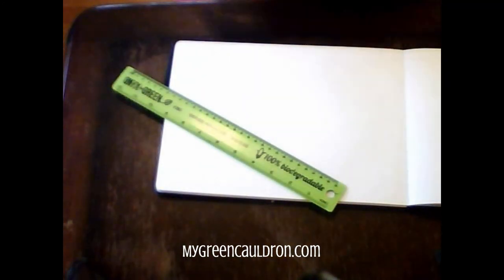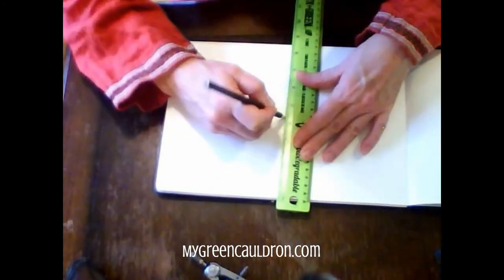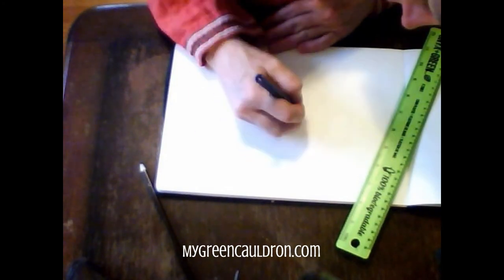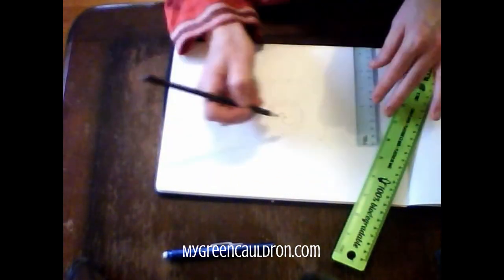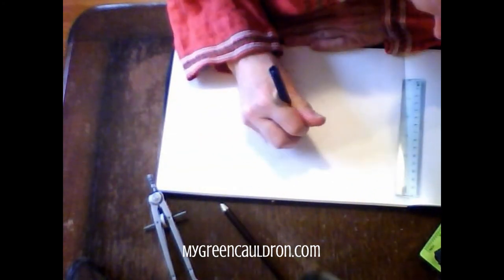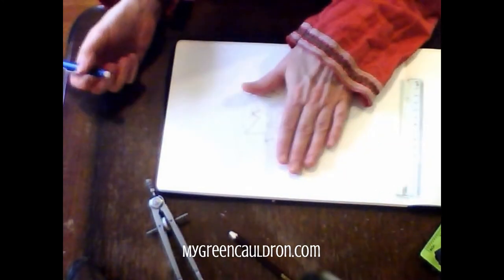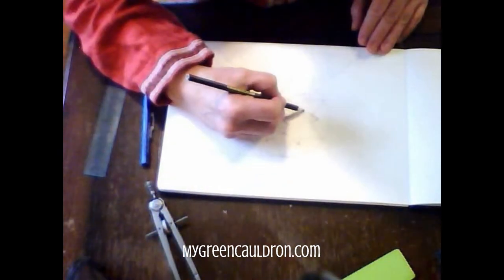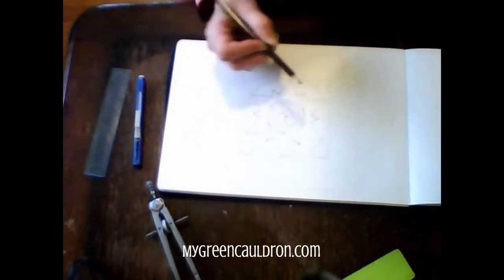spring equinox mandala BALANCE part 1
my first voice over, off the cuff even so if it a rambling mess. well that's how i do.